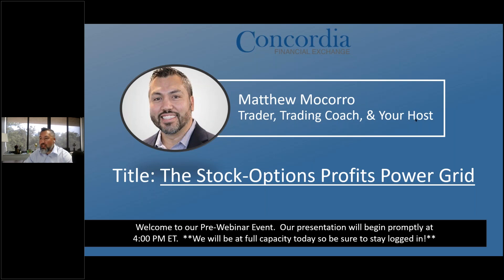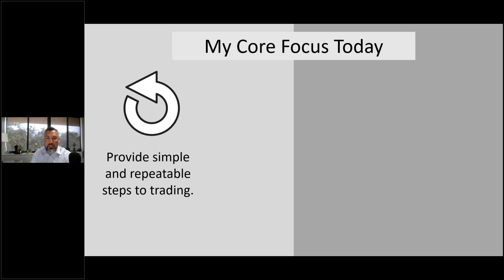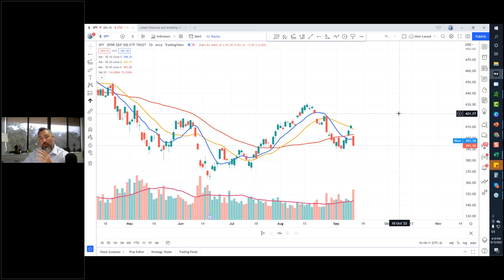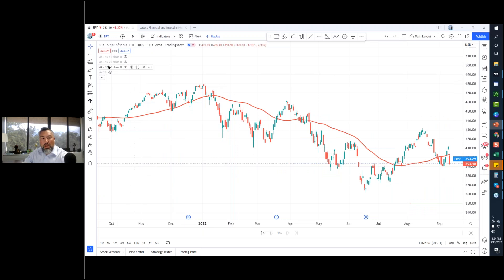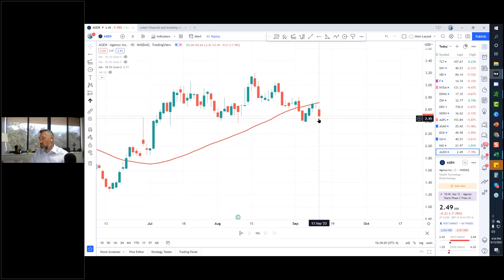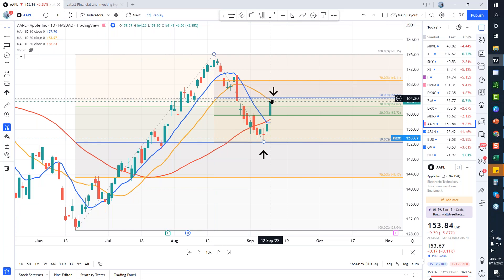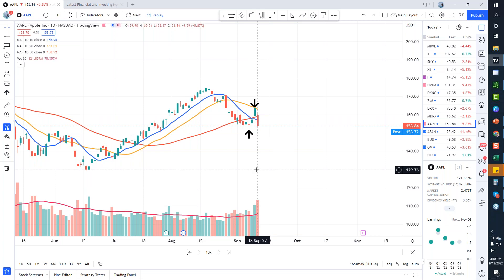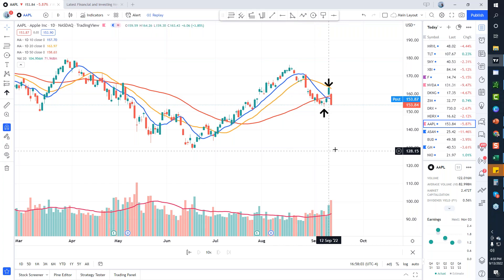💠The Stock Options Profits Power Grid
☑️ Learn the key technical and trading activity standards that create a historical bottom pattern to ride the profit all the way up
☑️ Understand the hidden correlation between the volume spectrums… both high and low volume conditions that tell you a predictive story you do not want to miss.
☑️ Discover the money management steps to scale-in and scale-up as we drive profits to their maximum potential
☑️ The best way to earn more rapid profits in the market right now by overcoming fear of the unknown so that you can enjoy the process
☑️ Learn the ‘one-skill’ you must have to 100X your investments — for earning $100 dollars for every $1 dollar invested that trumps them all!
☑️ How to scale-up effortlessly with my Rapid Profits Stock Trading System

Do not miss our next live masterclass & sharpen your trading skills with our industry experts. Register today to reserve your spot: